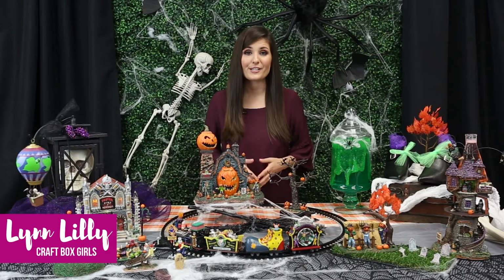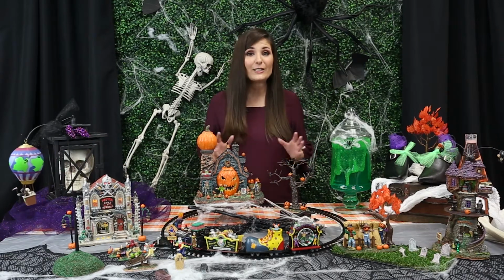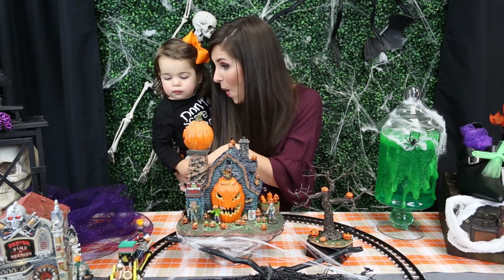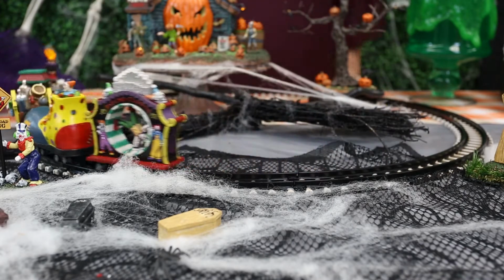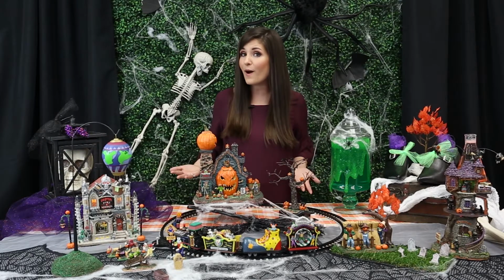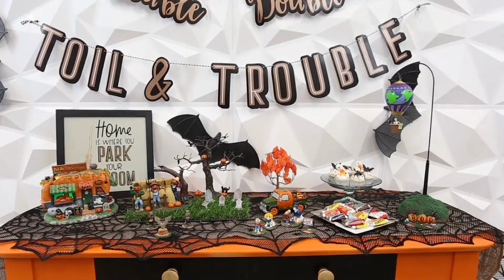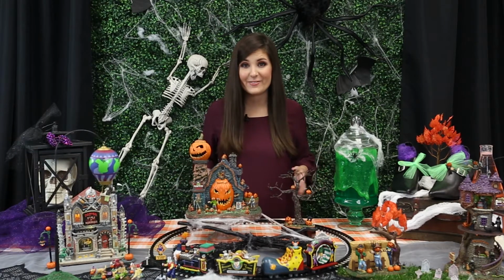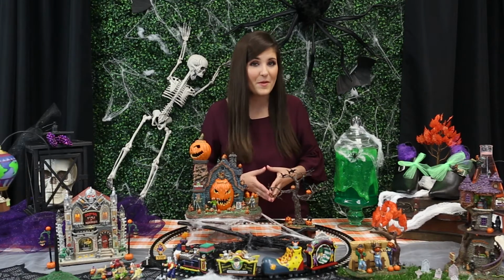Lemax Halloween 2019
Collecting special items every year has been a tradition in my family that my mom passed down to me and I am excited to start this tradition, my family. Lemax Collection is the perfect tradition for my family with new pieces premiering every year and there are so many themes to choose from! Check out my favorite pieces from Spooky Town and tips for how to style them! Spooky Town is now available at Michaels and other retailers!